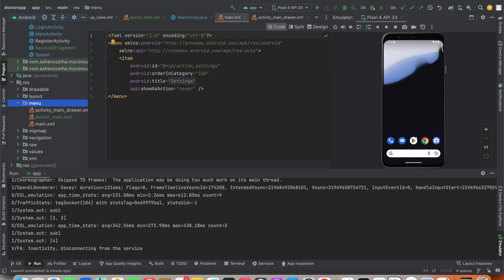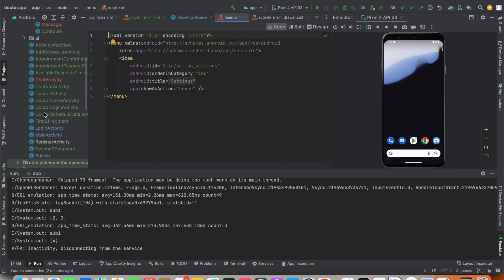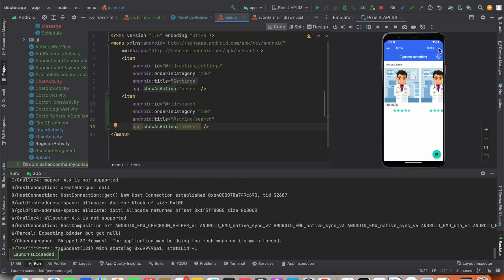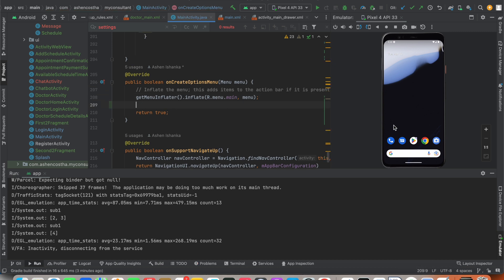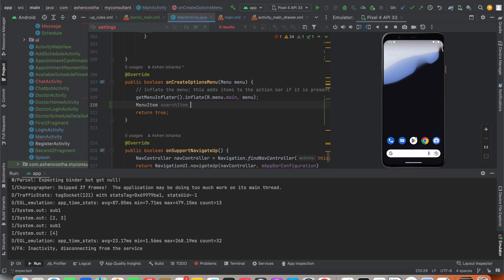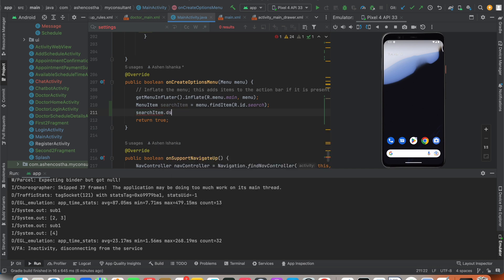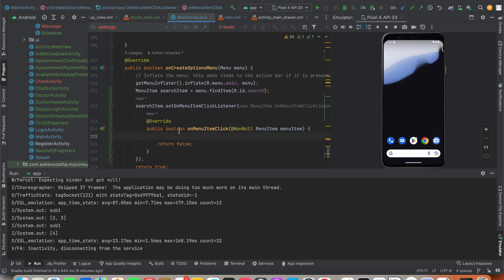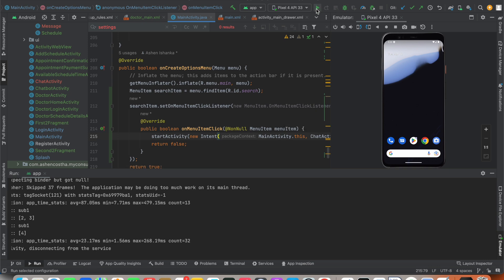How to Implement a Click Event for Menu Button in Android Java App | menu item click listener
This tutorial focuses on implementing click events for menu buttons in the main activity of an Android app using Java. In Android, menus are a common way to provide users with access to app functionality, and it is essential to handle the click events for the menu buttons to perform specific actions. The tutorial will cover the necessary steps to create menu buttons in an Android app and how to implement click events to perform actions.

The tutorial assumes a basic knowledge of Java and Android app development. The steps include creating a menu resource file, adding the menu to the main activity, handling the click events, and implementing actions based on the clicked menu item. The tutorial will provide a step-by-step guide and code examples to help beginners understand how to implement click events for menu buttons in their Android apps.

By the end of the tutorial, the reader will have a good understanding of how to create menu buttons and handle their click events in the main activity of an Android app. The reader will be able to use this knowledge to create more sophisticated apps with menu functionality and handle menu button click events efficiently.

public boolean onCreateOptionsMenu(Menu menu) {
    // Inflate the menu; this adds items to the action bar if it is present.
    getMenuInflater().inflate(R.menu.main_menu, menu);

    // Get the menu items by their IDs and set up a click listener for each one
    MenuItem menuItem1 = menu.findItem(R.id.action_menu_item1);
    menuItem1.setOnMenuItemClickListener(new MenuItem.OnMenuItemClickListener() {
        public boolean onMenuItemClick(MenuItem item) {
            // Handle click for menu item 1
            return true;

    MenuItem menuItem2 = menu.findItem(R.id.action_menu_item2);
    menuItem2.setOnMenuItemClickListener(new MenuItem.OnMenuItemClickListener() {
            // Handle click for menu item 2
            return true;